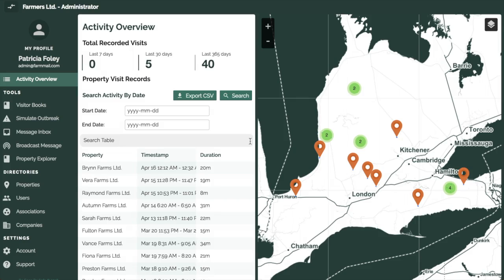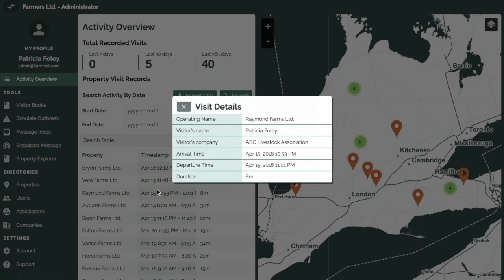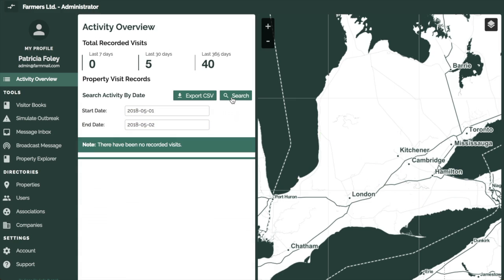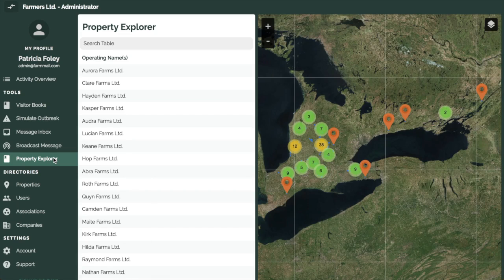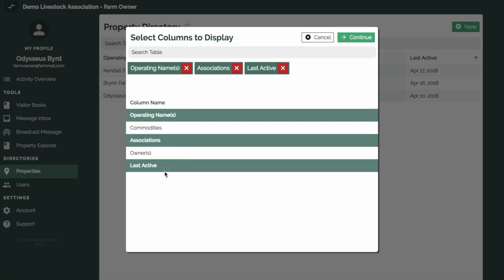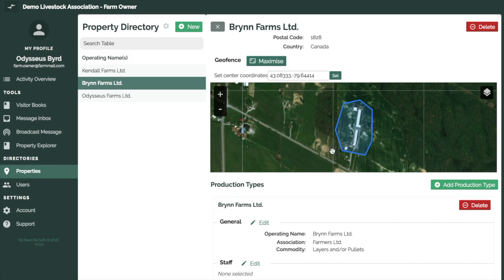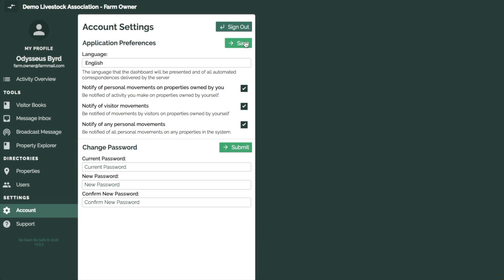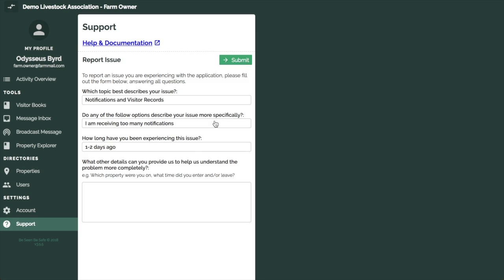How to Use the Farm Owner Dashboard